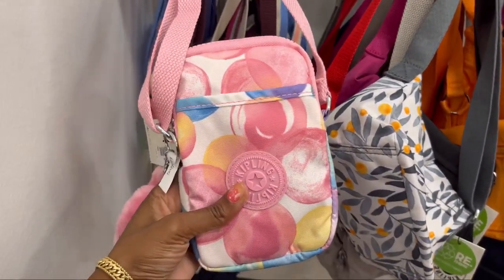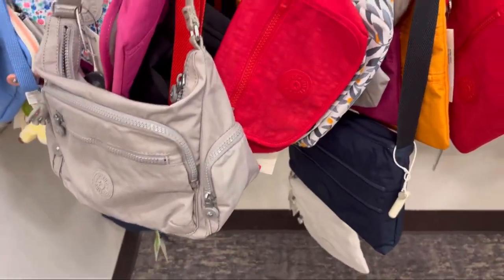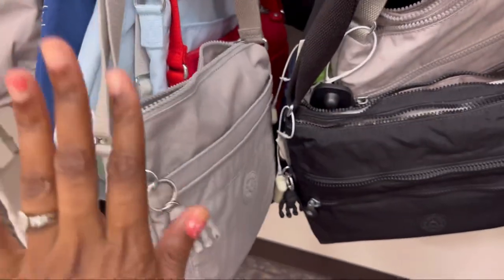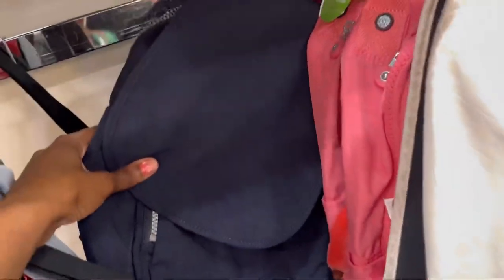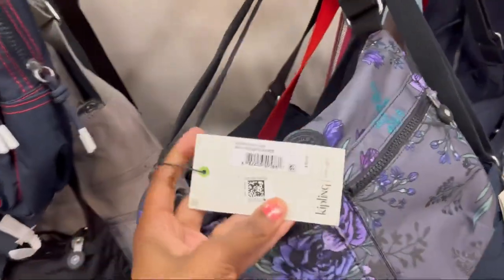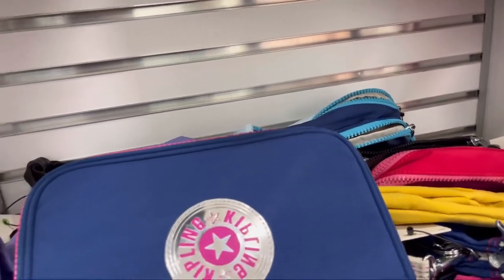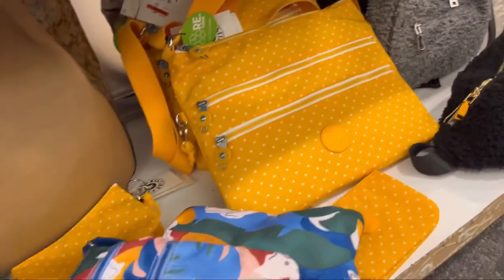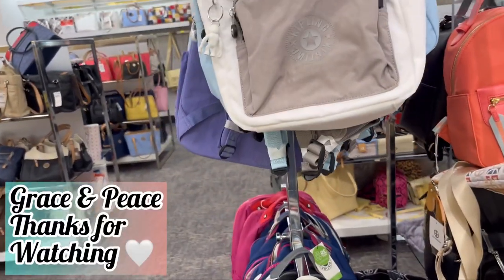Shop w/ Natalie K: Kipling at Macy’s 🛍